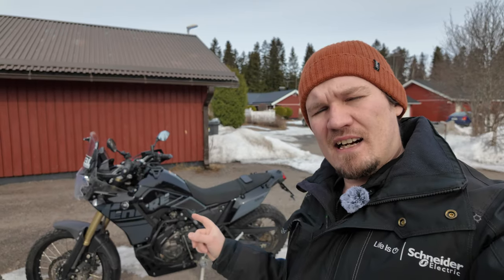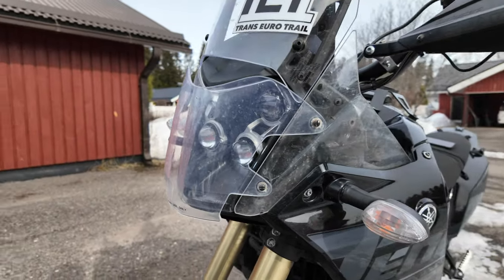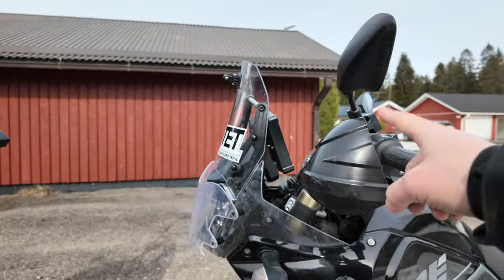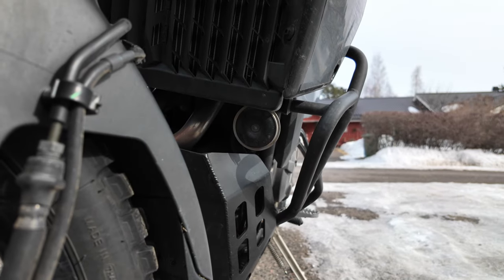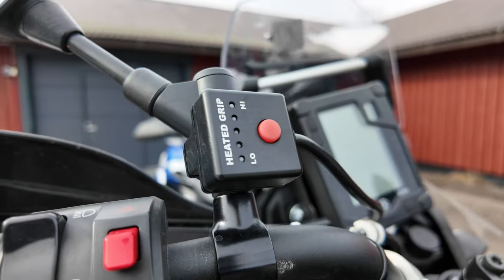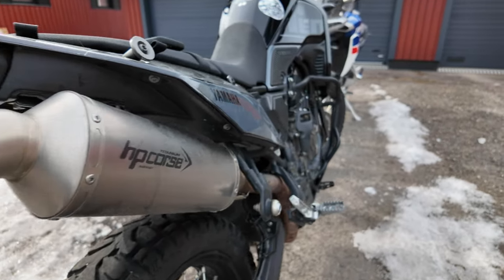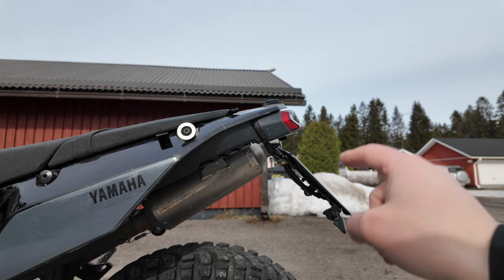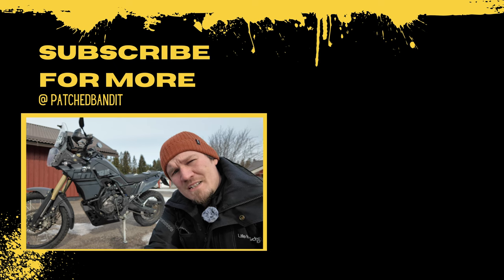Quick Recap of my Tenere 700 Mods After 20K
I wanted to post a quick update on the different mods I have had on the trusty Yamaha Tenere 700 for the last 20 000km of ownership. I hope you get some ideas and use out of this recap.

0:00 Intro
0:25 OEM Centerstand (S**T)
1:16 OEM Headlight Protection
1:35 OEM Rubber pads
2:06 OEM Chainguide
2:19 X-Grip Protectors
2:34 Barkbusters
2:52 Quadlock
3:07 Rally-Raid Rear Spring
3:22 SW Motech PRO tank bag
3:48 Heavyduties crash bars
4:37 HEED Engine Guard
4:50 Protaper EVO Bar
5:10 KOSO Heated Grips
5:22 Fender Extension
5:42 PPF Plastic Protection
6:15 HP-Corse SP-1 Exhaust
6:40 OEM USB Outlet
7:10 OEM 18mm lowering link
7:44 Tail Tidy
8:43 Rear ABS Protection

⭐️ Membership perks:
⭐️ ▸ Early access to new videos
⭐️ ▸ Loyalty badges